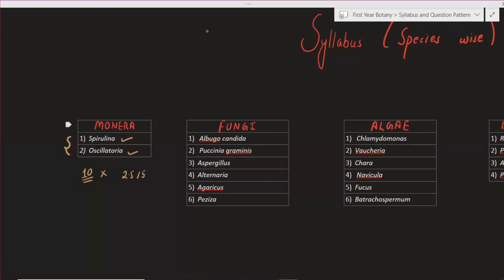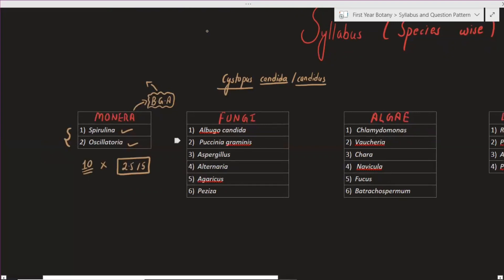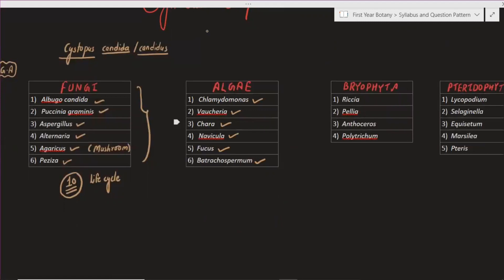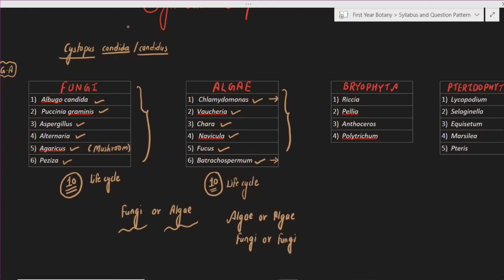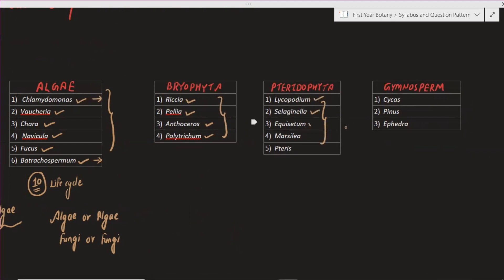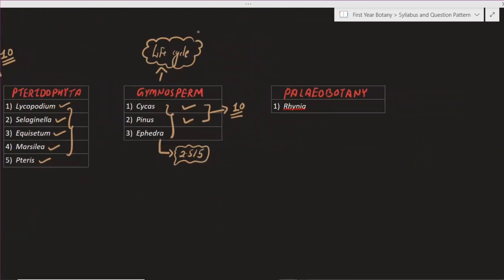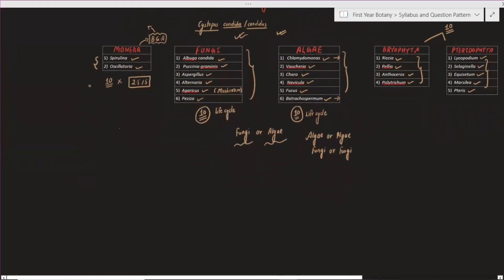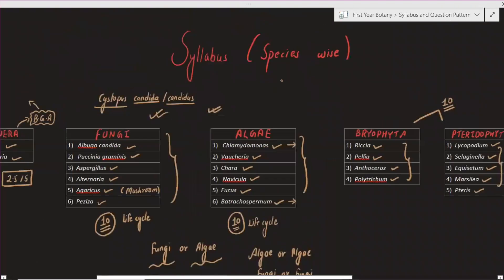Syllabus Of B.Sc. First Year Botany